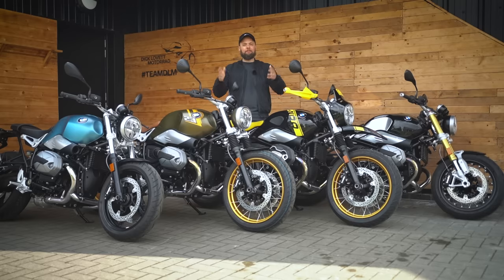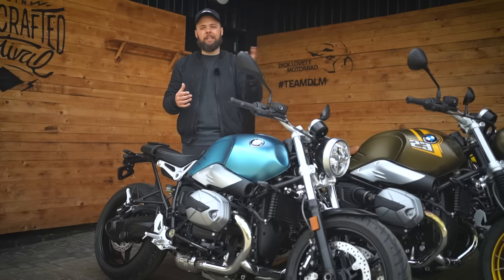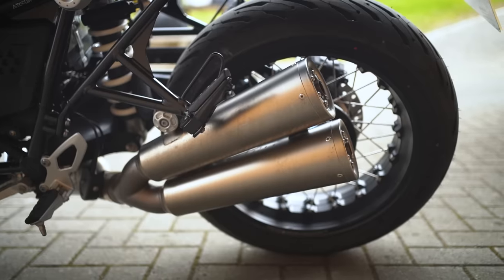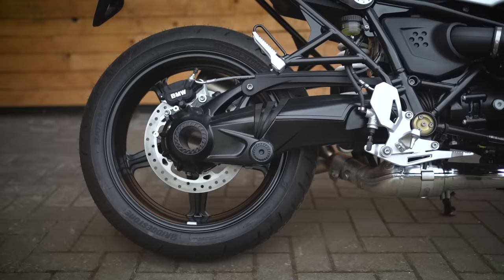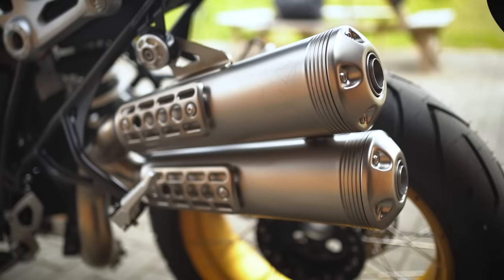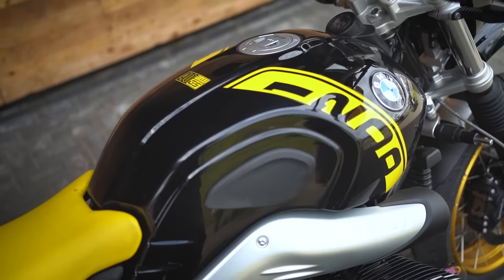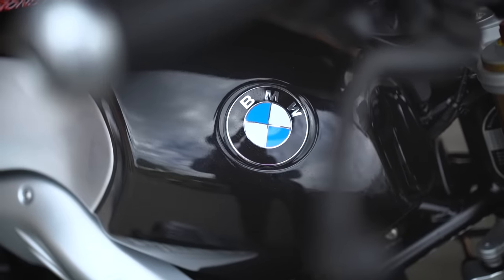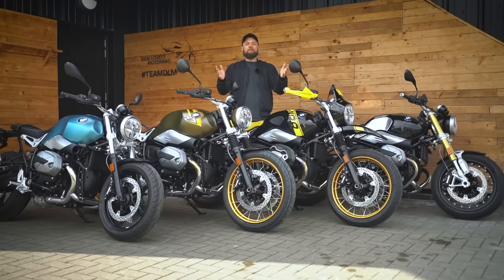Which BMW R NineT Should You Buy In 2022? (Pure vs Scrambler vs Urban GS)